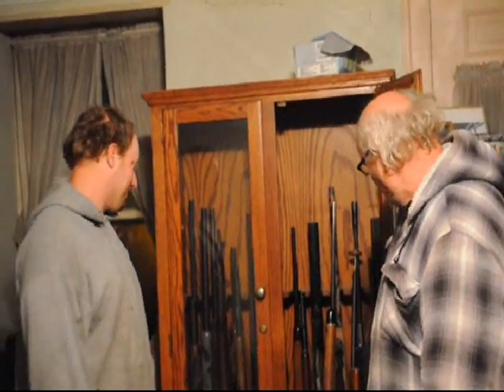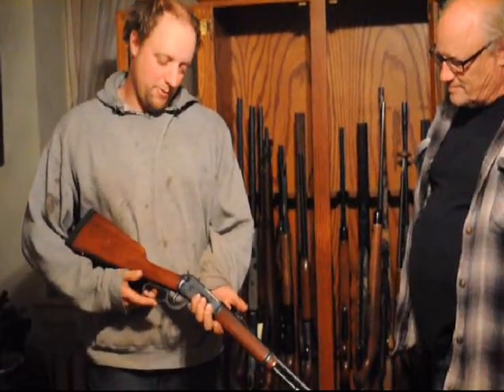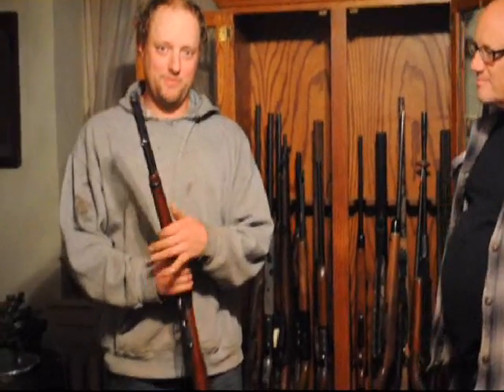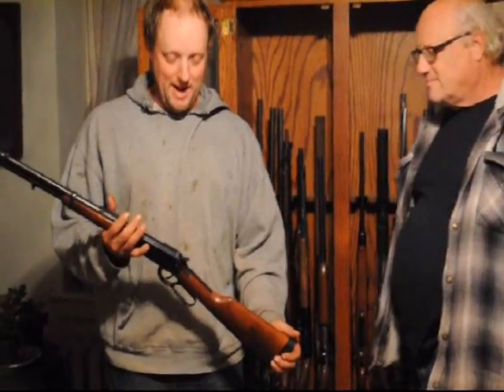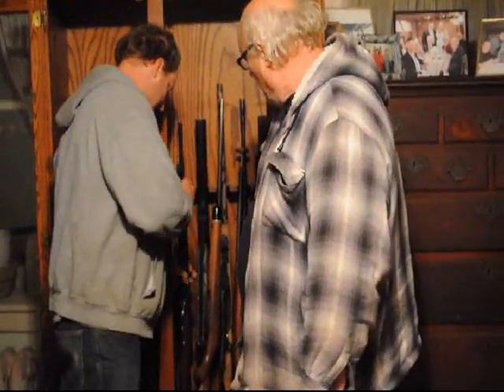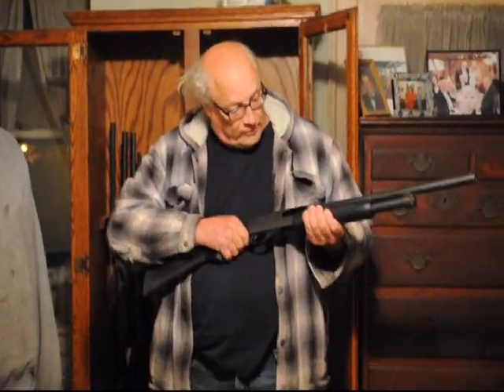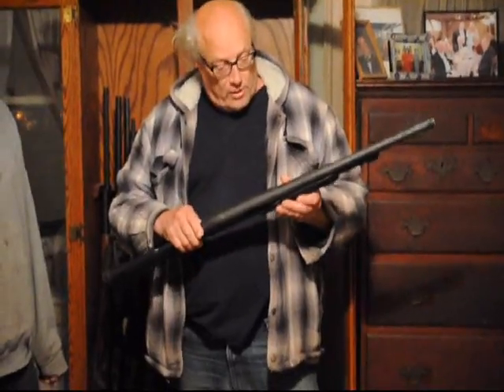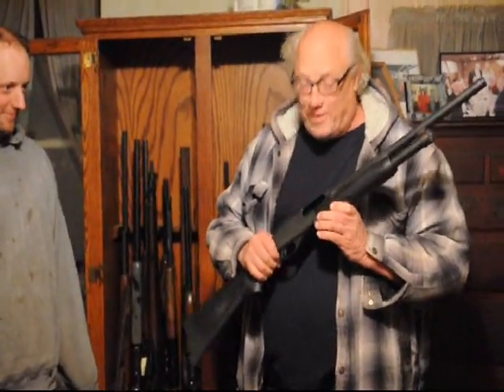Guns we like most in our gun cabinet